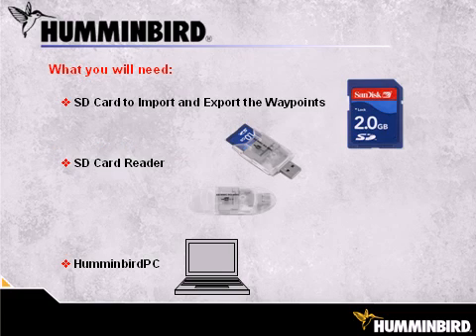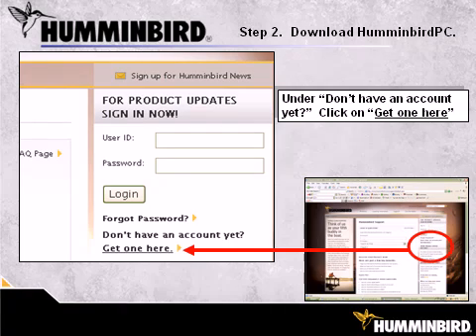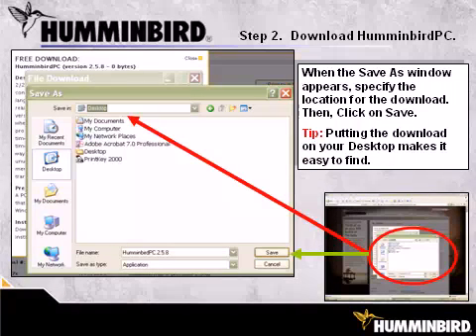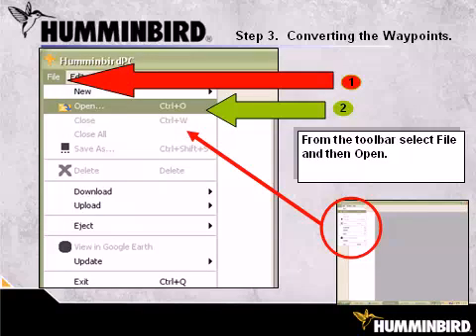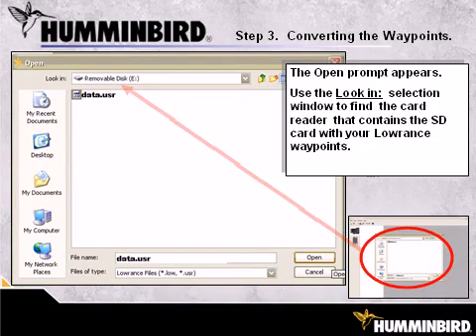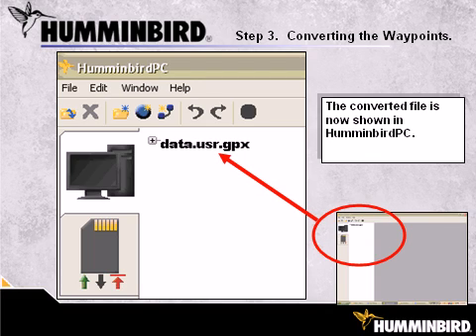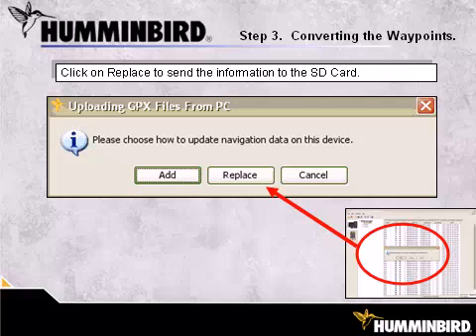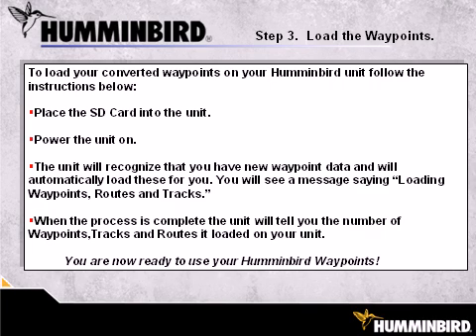How to Convert Lowrance Waypoints to Humminbird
Use this narrated power point to easily convert your existing Lowrance Waypoints to the Humminbird format.  Step-by-Step instructions guide you through the process.